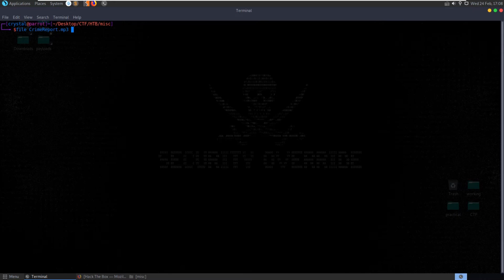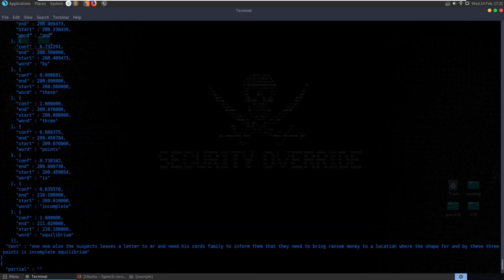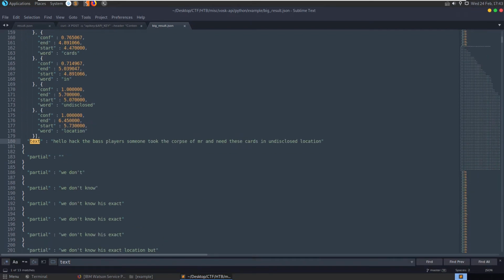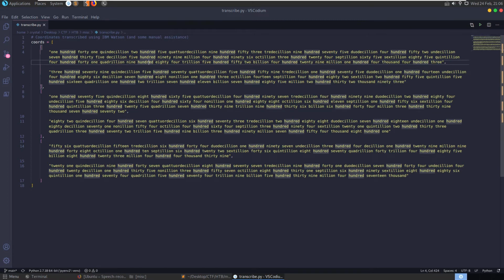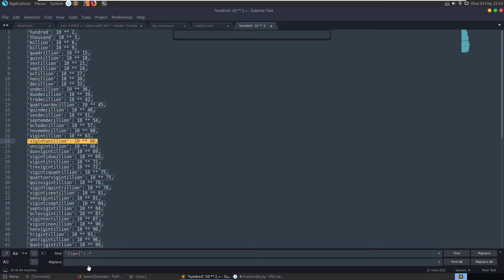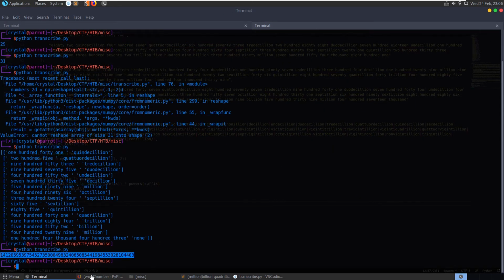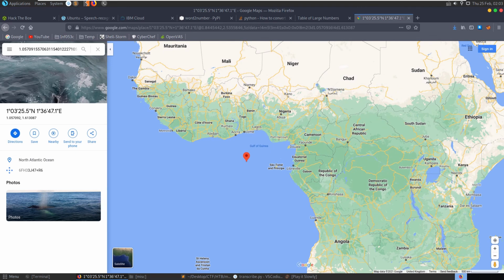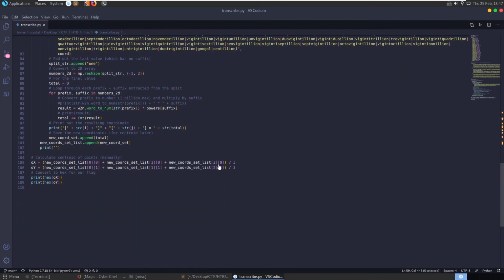Crime [medium]: HackTheBox Misc Challenge (voice translation featuring IBM watson)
Video walkthrough for retired @HackTheBox (HTB) Misc challenge "Crime" [medium]: "Please help them." - Hope you enjoy 🙂

↢Chapters↣
Start - 0:00
Basic file checks - 0:30
Convert MP3 to WAV and reverse it (FFMpeg/SoX) - 1:30
Try speech to text (Vosk) example - 3:48
Now test with our WAV - 7:56
Transcribe with IBM Watson - 11:55
Compare Vosk/Watson results - 15:30
Verify transcription - 21:09
Convert words to numbers - 25:12
Tidy up script - 38:00
Centroid/Equilibrium - 39:31
Trying to lookup coordinates - 44:00
Fix python2/3 issues - 48:40
Trying to convert output again - 51:01